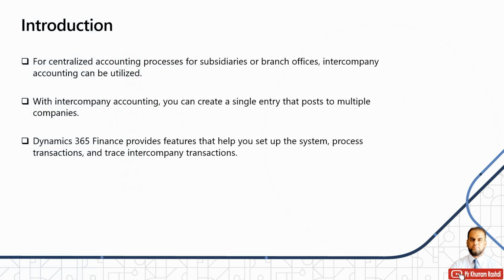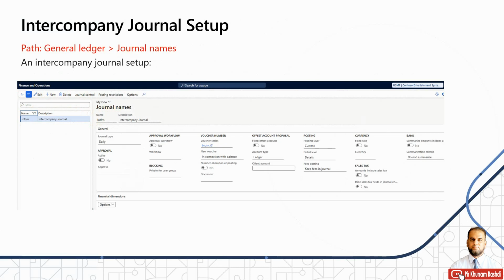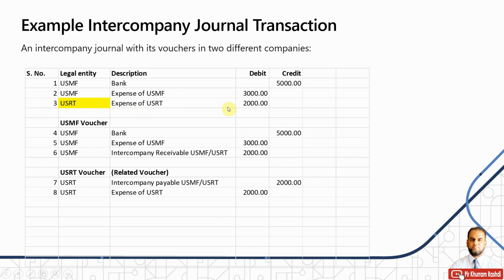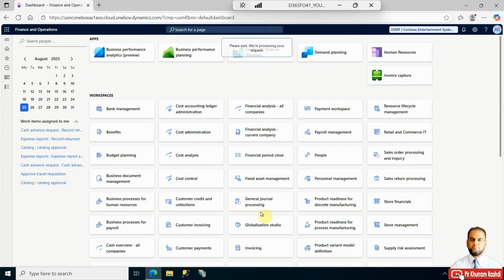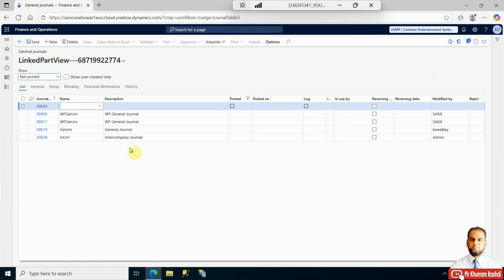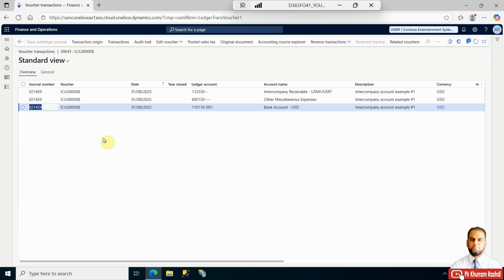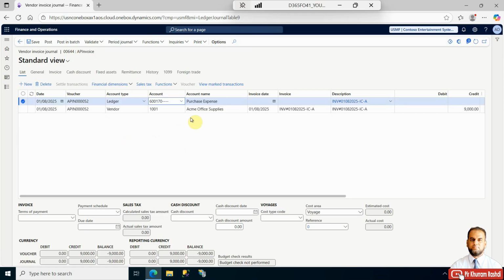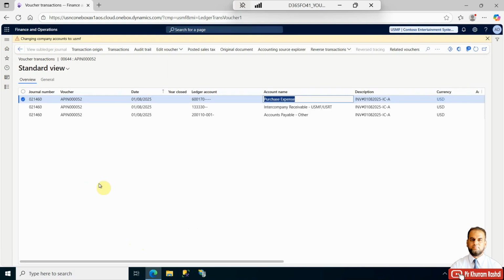How to setup and perform intercompany accounting for expenses in Microsoft Dynamics 365 Finance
Parent companies and subsidiaries engaging in transactions on each other's behalf must accurately record expense and revenue allocations within their respective entities. The video delves into the setup and execution of intercompany accounting within Microsoft Dynamics 365 Finance and Operations.

Intercompany accounting plays a pivotal role in financial management for various reasons:
- Ledger Allocation: Distributing funds among different legal entities.
- Centralized Payments: Simplifying payments by allowing one entity to manage transactions for others.
- Financial Journals: Incorporating daily, vendor invoice, and payment journals.

In the realm of subsidiary or branch office activities, the utilization of intercompany accounting is indispensable. This approach streamlines processes by creating a single entry that impacts multiple entities simultaneously.

Dynamics 365 Finance provides robust functionalities for system configuration, transaction execution, and efficient tracking of intercompany transactions.

Intercompany accounting proves crucial in several scenarios:
- Lateral Transactions: Subsidiaries conducting business on behalf of one another with automatic transaction recording.
- Downstream Operations: Parent companies transacting for subsidiaries.
- Upstream Activities: Subsidiaries managing transactions for their parent companies.

Effective intercompany accounting is vital for ensuring seamless financial operations across diverse entities within an organization's structure.